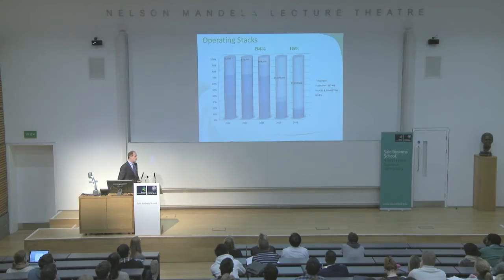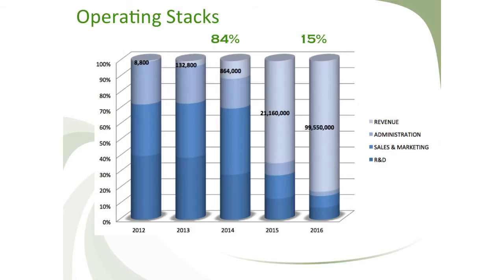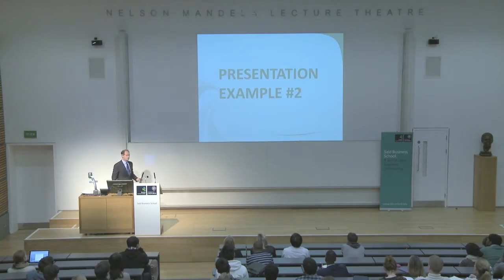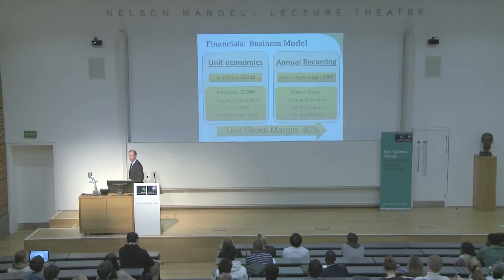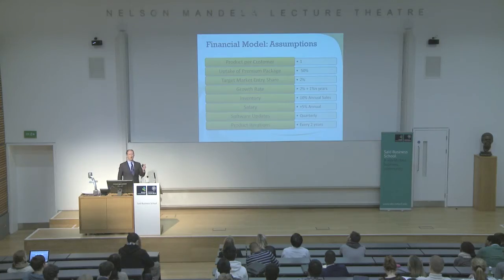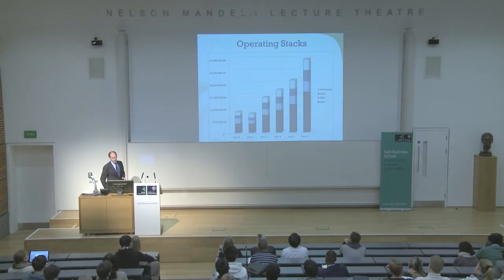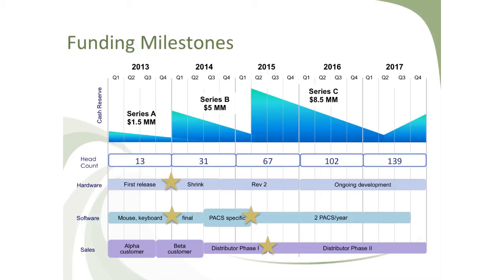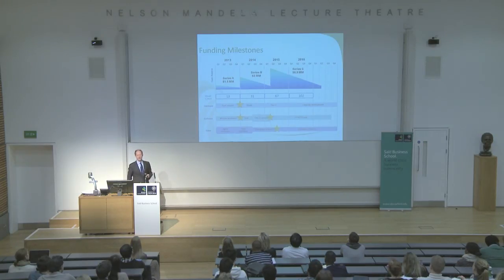Building a Business - Lecture 8 “Financial projections” by Thomas Hellmann – Chapter 5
Thomas Hellman, Professor of Entrepreneurship and Innovation at the Saïd Business School,  presents final examples of financial projections. This lecture took place at the Saïd Business School, University of Oxford on December 2nd, 2014.
Building a Business programme is organised by the Entrepreneurship Centre, Saïd Business School, University of Oxford.